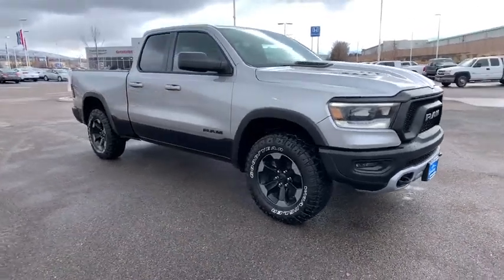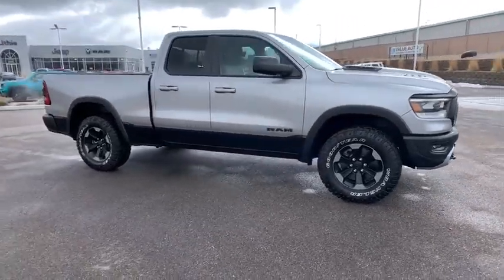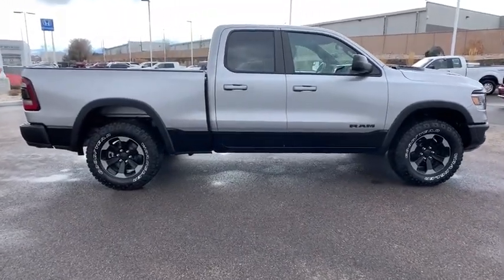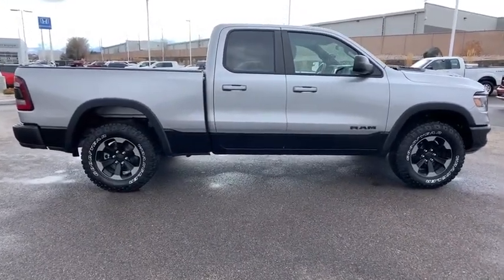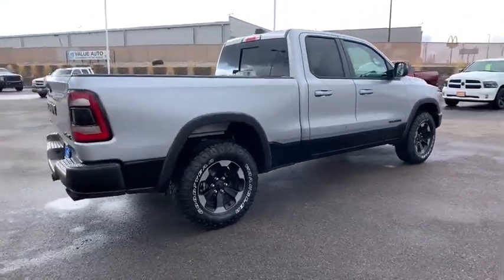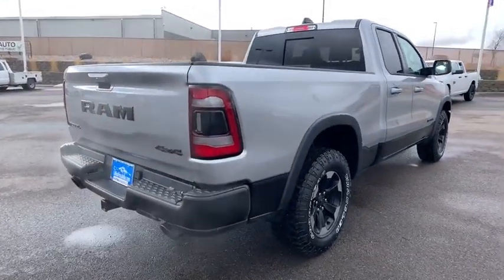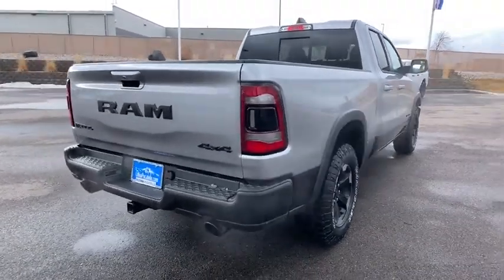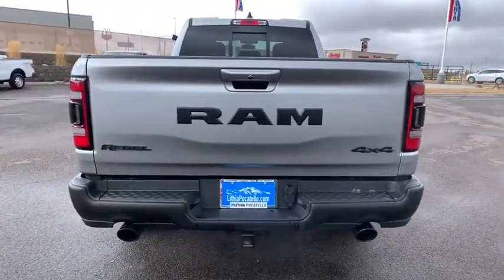2019 Ram 1500 Pocatello, Idaho Falls, Twin Falls, Burley, Rexburg, ID KN841423CC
Used 2019 Ram 1500 available in Pocatello, Idaho at Lithia Chrysler Jeep Dodge Ram of Pocatello. Servicing the Idaho Falls, Twin Falls, Burley, Rexburg, ID area.
2019 Ram 1500 Rebel 4x4 Quad Cab 64 Box - Stock#: KN841423CC - VIN#: 1C6SRFETXKN841423

Ram Certified LOW MILES - 14016! EPA 21 MPG Hwy/15 MPG City! Heated Seats iPod/MP3 Input Satellite Radio Bluetooth WiFi Hotspot Keyless Start Tow Hitch ENGINE: 5.7L V8 HEMI MDS VVT Back-Up Camera 4x4 Alloy Wheels READ MORE! KEY FEATURES INCLUDE: 4x4 Heated Driver Seat Back-Up Camera Satellite Radio iPod/MP3 Input Bluetooth Trailer Hitch Aluminum Wheels Keyless Start WiFi Hotspot Heated Seats MP3 Player Keyless Entry Privacy Glass Steering Wheel Controls Child Safety Locks. OPTION PACKAGES: ENGINE: 5.7L V8 HEMI MDS VVT Active Noise Control System Heavy Duty Engine Cooling Dual Exhaust w/Black Tips GVWR: 7100 lbs HEMI badge 220 Amp Alternator 26 Gallon Fuel Tank TRANSMISSION: 8-SPEED AUTOMATIC (8HP75). VEHICLE REVIEWS: Edmunds.com explains It feels strong off the line and it serves up excellent roll-on acceleration when its time to merge or make a pass.. Great Gas Mileage: 21 MPG Hwy. SHOP WITH CONFIDENCE: 7-Year/100000-Mile Powertrain Limited Warranty 24-Hour Towing and Roadside Assistance 125-point inspection and reconditioning CARFAX Vehicle History Report Some of our pre-owned vehicles may have unrepaired safety recalls. Check vinrcl.safercar.gov/vin/ 3-Month/3000-Mile Maximum Care Coverage Price does not include taxes title license and $349 Dealer Doc Fee. Price contains all applicable dealer incentives and non-limited factory rebates. You may qualify for additional rebates; see dealer for details.